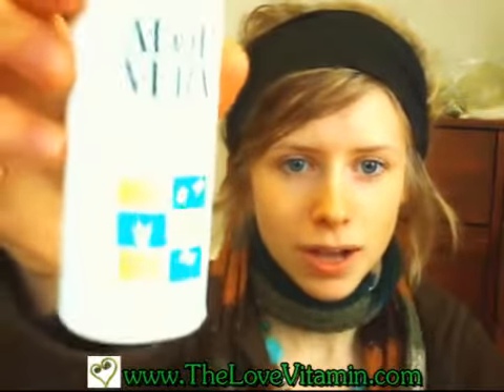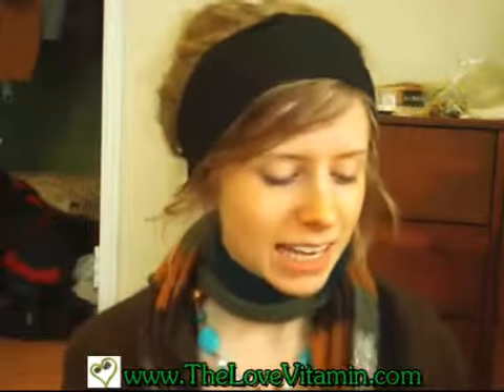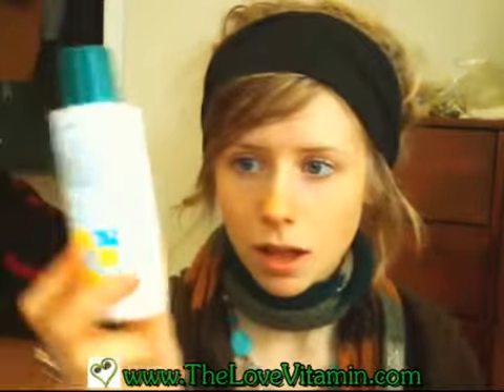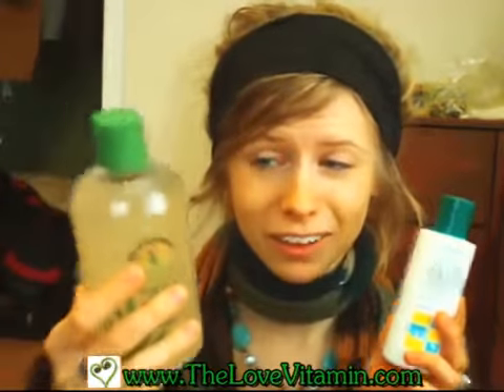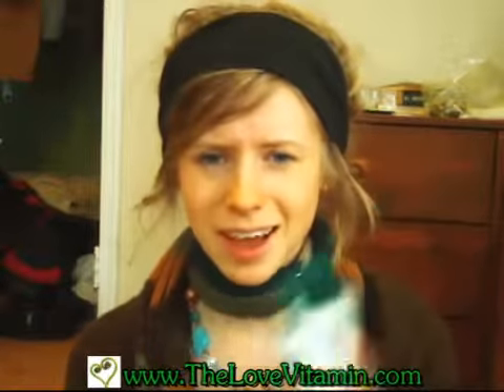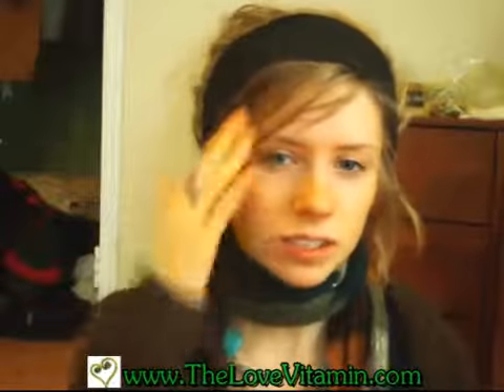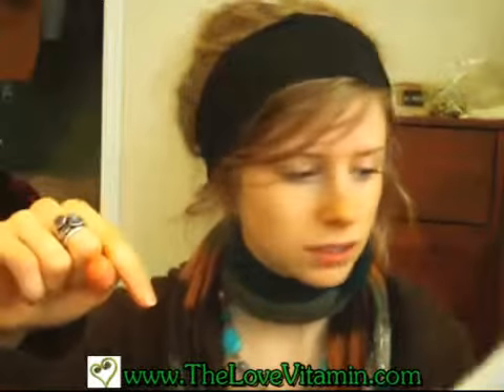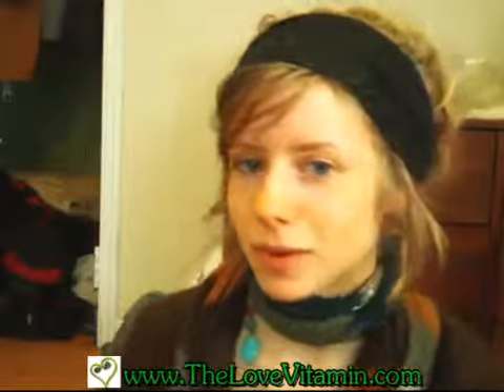Pareri Aloe Vera Pur Compus din 99% ingrediente organice - Aubrey Organics Romania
Aloe Vera Pur Compus din 99% ingrediente organice - Pure Aloe Vera Made with 99% Organic Ingredients

 Aloe Vera se regaseste in mjulte forme in industria cosmeticii din toata lumea insa Aubrey este brandul care pastreaza Aloe Vera in forma sa naturala lichida.

Asadar nu exista alti aditivi adaugati care ar putea irita pielea in loc sa o vindece.

 Retineti faptul ca nu exista nimic mai bun pentru pielea uscata sau expusa la soare decat Aloe Vera organic.

Noi l-am utilizat in forma cea mai pura, extras direct din frunzele de Aloe, cel mai recunoscut agent de hidratare si calmare al naturii.

Aveti grija sa purtati mereu o sticla cu Aloe Vera in geanta de plaja in zilele de vara iar acasa pastrati sticla in frigider pentru o senzatie puternica de racorire a pielii, dupa expunerea prelungita la soare.

 Instructiuni de utilizare: